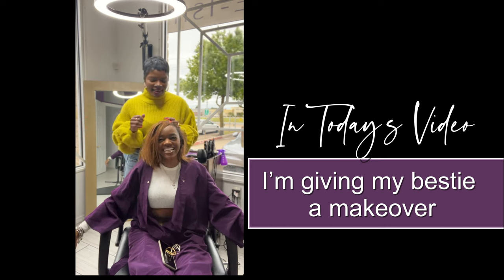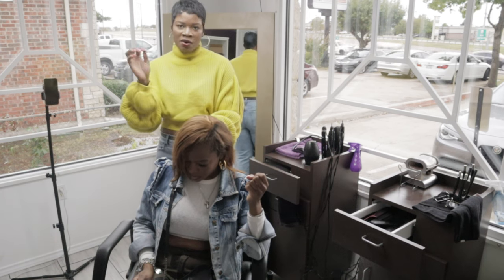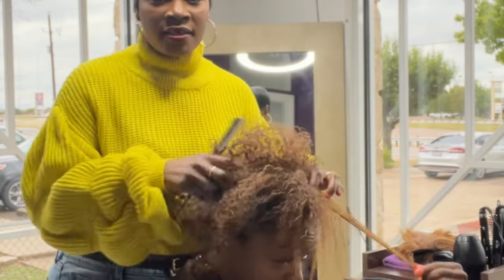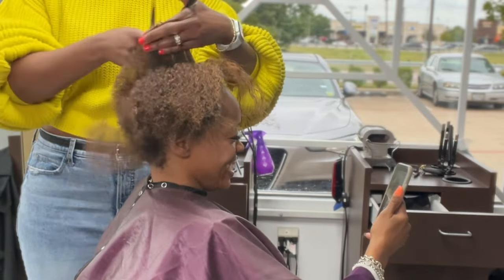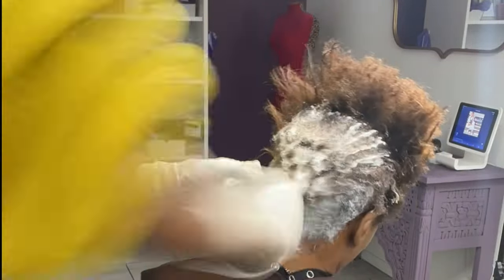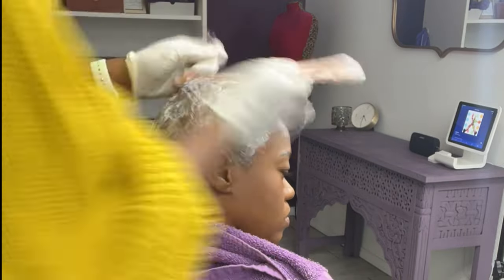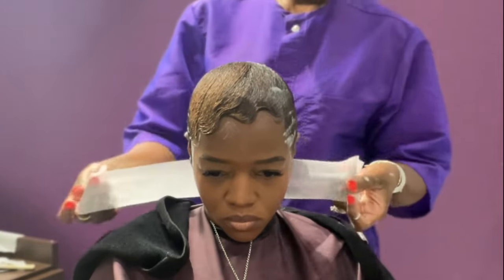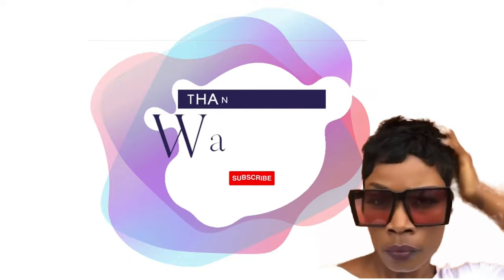Wig to Short Hair Makeover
In this video I’m at my salon taking my bestie back to team short hair after a few years of wearing wigs and extensions. p.s. If you catch my little editing mistake...sorry :)